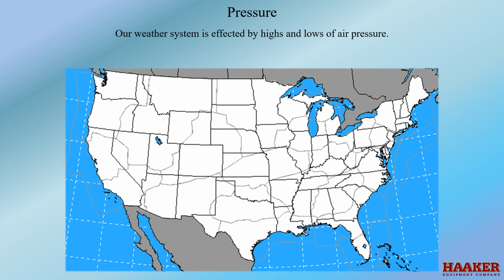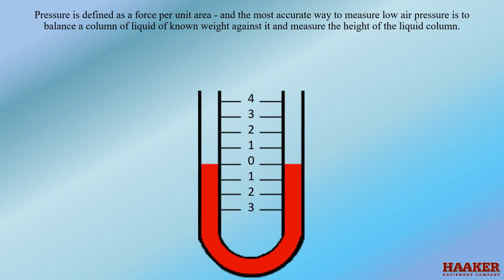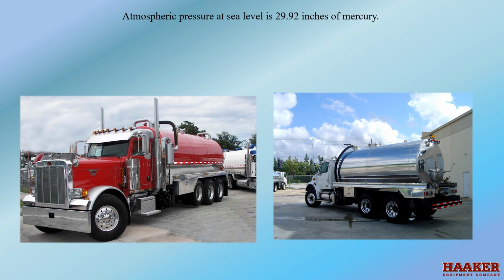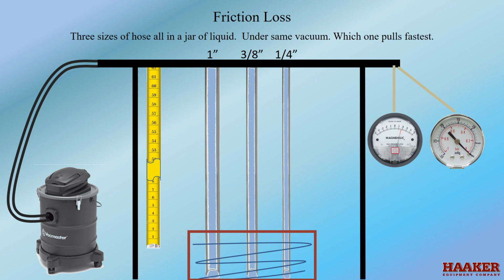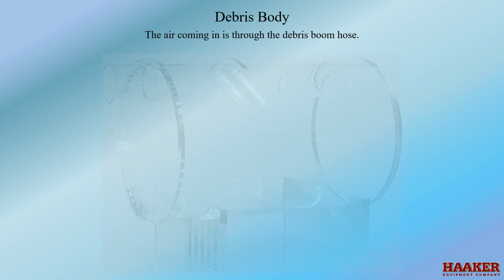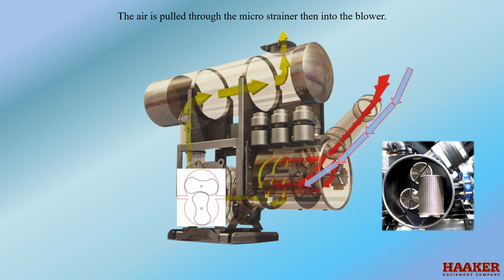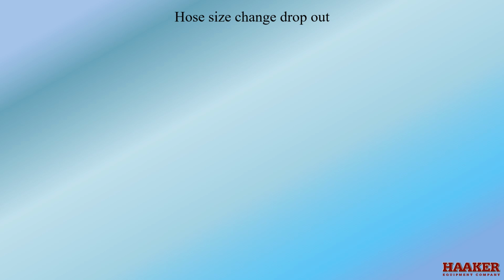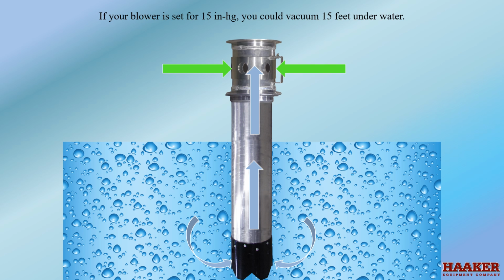Air Movement 12 16 19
The Physics on how a sewer vacuum truck works.  How to set up to vacuum under water or reduce hose sizes.